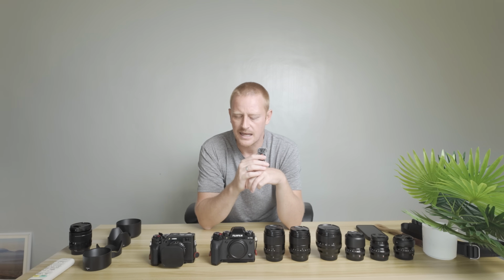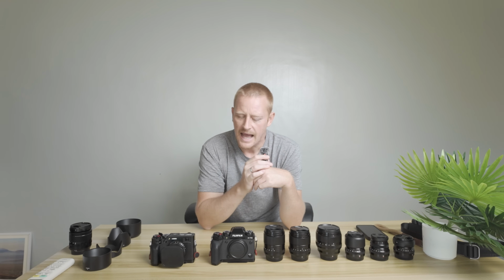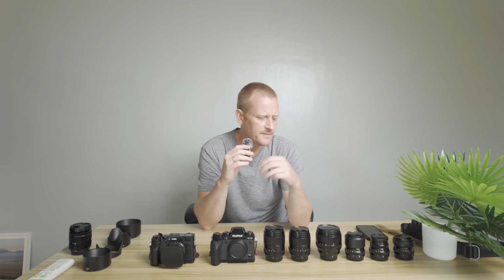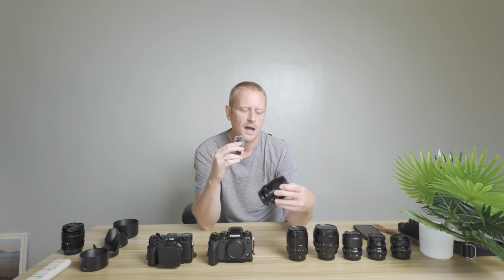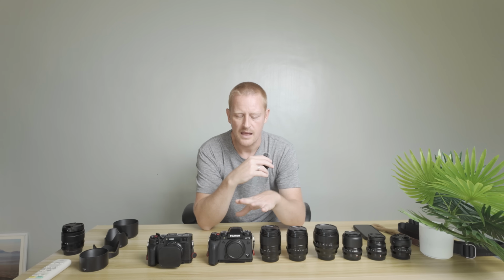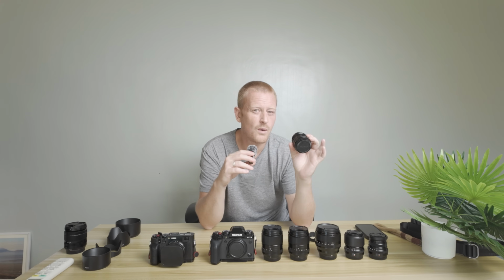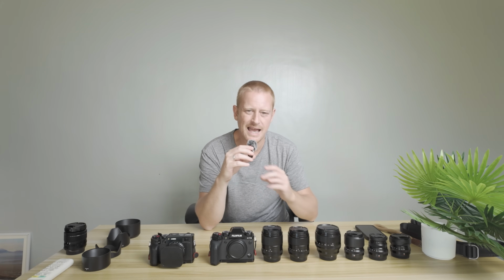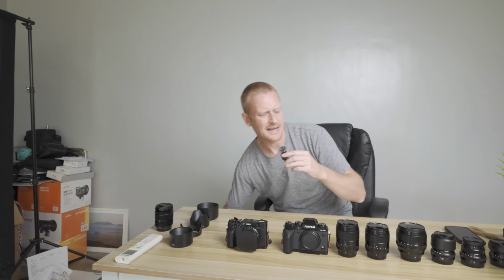Why I sold all my camera gear and chose Fujifilm Channel update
I’ve sold all my camera gear — except for Fujifilm.

In this channel update, I explain why I’ve chosen to simplify my kit and focus purely on photography that matters to me. After years of chasing the latest gear, I’m now going all-in on story-driven, documentary-style photography using just my Fuji X100Vi and XT5.

This video is about more than gear — it’s about creative clarity. I’m shifting this channel away from reviews and specs, and toward projects, purpose, and storytelling through photography. If you’re looking to reconnect with the why behind your photography, or you’re tired of feeling stuck in the gear loop, this update is for you.

What to expect from the channel going forward:

Personal and documentary photo projects

Behind-the-scenes of travel and street photography

Fujifilm color profiles and creative techniques

Honest thoughts on the process, not the pixels